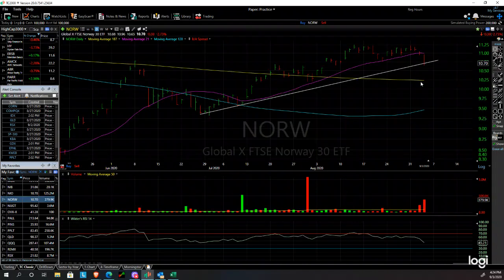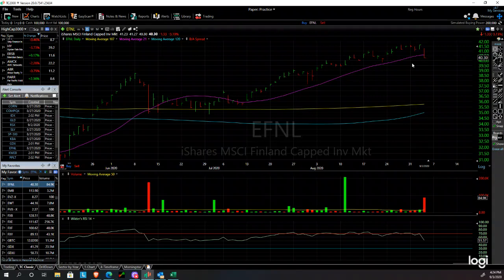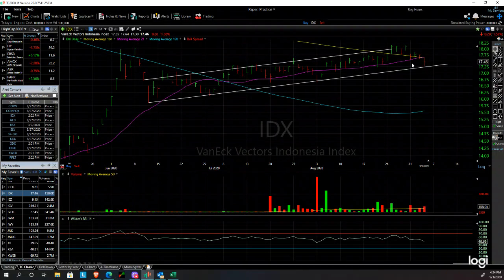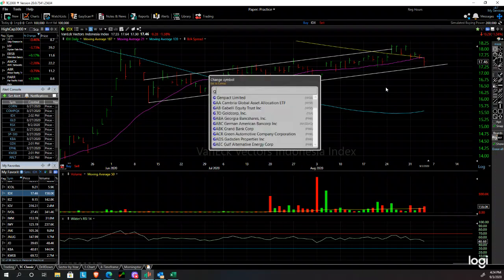Market Perspectives 9 3 2020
Portfolio Update